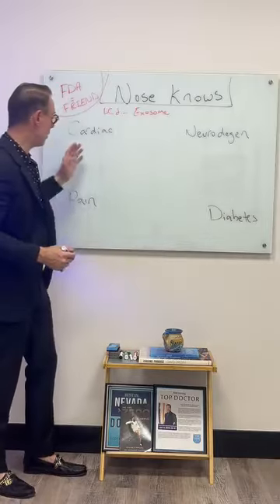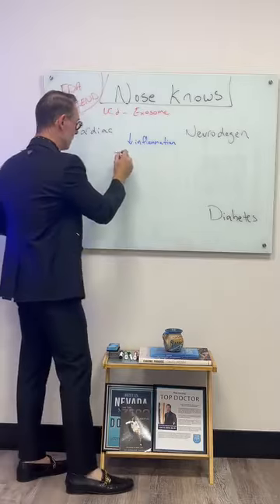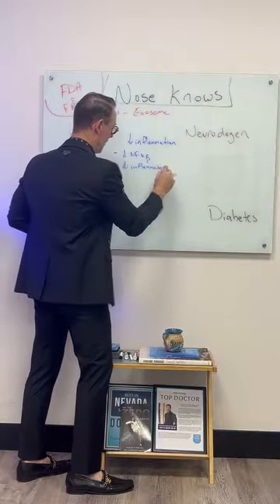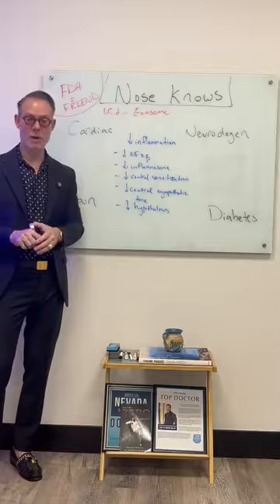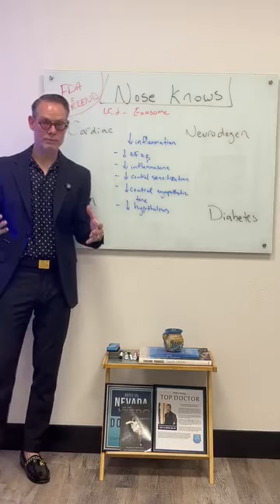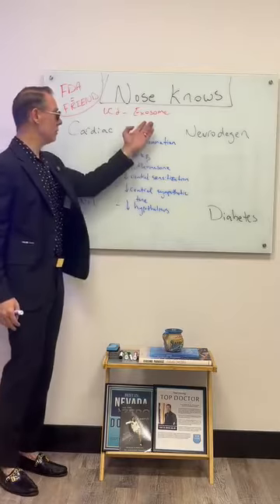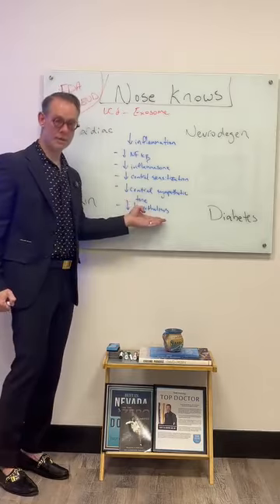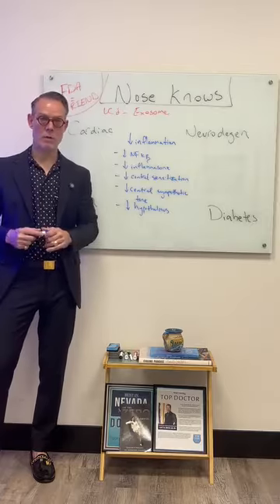The Nose Knows: Intranasal Exosomes - By Dr. Scott Martin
Live Lecture Recording – The Nose Knows: Intranasal Exosomes - By Dr. Martin

We’re here to provide you with personal, dedicated support.
Missed the live event? Watch the full recording now.

In this advanced, thought-provoking lecture, Dr. Scott Martin explores the exciting potential of intranasal delivery of umbilical cord-derived exosomes (such as Nano Air) for systemic effects. He presents a unifying inflammatory paradigm linking cardiac disease, chronic pain, diabetes, and neurodegenerative conditions, and discusses how targeted intranasal application may help modulate central inflammation and sympathetic tone on an experimental basis.

Key Topics Covered:

Why the nose-to-brain route via the sphenopalatine ganglion and olfactory mucosa may deliver exosomes efficiently to influence cerebral circulation and systemic health
Central unifying role of inflammation (NF-κB, IL-1β, IL-6, TNF-α, inflammasome activity) across major disease states.

Theoretical impact on cardiac health (reducing vascular permeability, plaque instability, and sympathetic drive).

Pain modulation through reduced central sensitization, substance P, and sympathetic tone
Potential benefits for diabetes (improved insulin sensitivity, hypothalamic leptin response, and glucose regulation).

Neurodegenerative conditions — protecting myelin, reducing microglial activation, and supporting cognitive health.

Practical considerations: devices, dosing, safety, and the importance of observational studies under IRB oversight.

Why this is 100% experimental use and how it fits into broader regenerative strategies

Dr. Martin emphasizes that while these approaches are highly experimental and not intended to diagnose, treat, cure, or prevent disease, they represent a fascinating area for investigation that could dramatically improve quality of life when inflammation is the common driver.

Highly recommended: Watch this recording more than once and take notes — it offers a deep, systems-level view of regenerative medicine and experimental applications that could reshape how we approach complex chronic conditions.